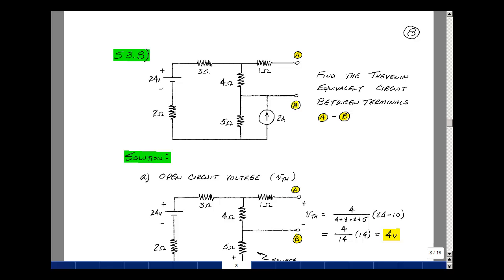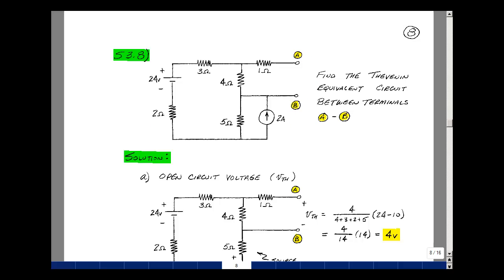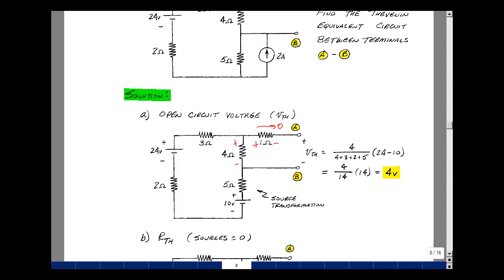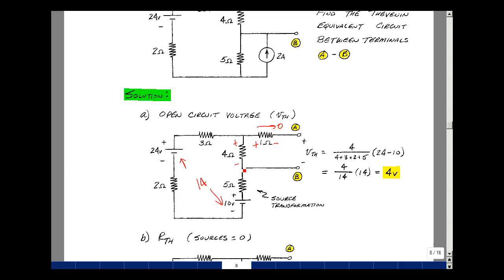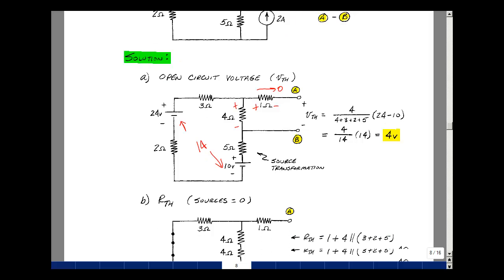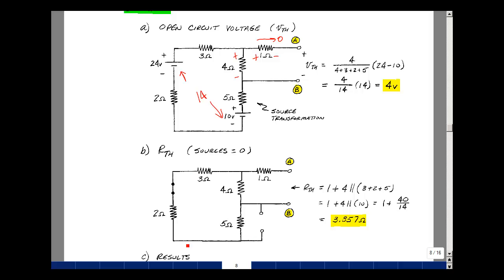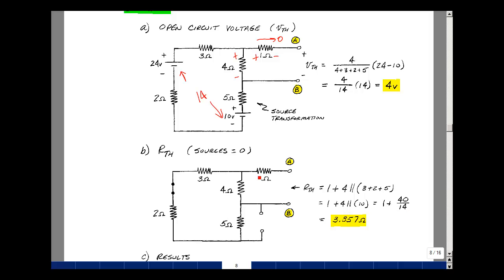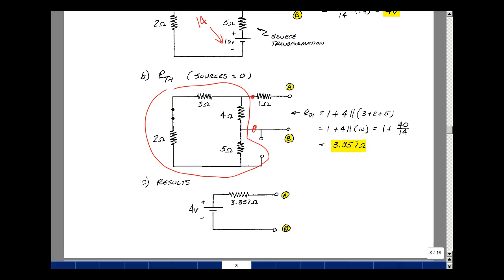ECE201msu: Chapter 3 - Supplemental Prob. S3.8